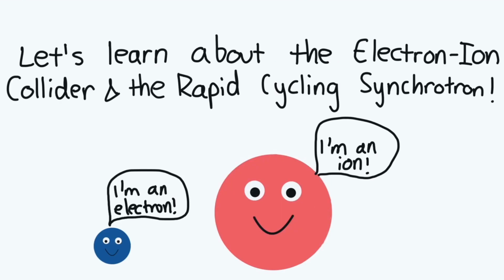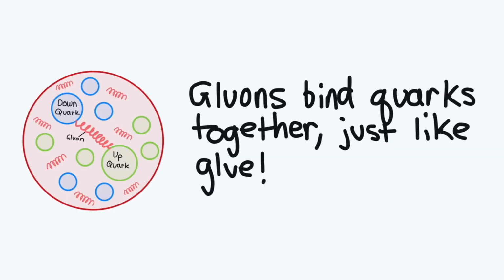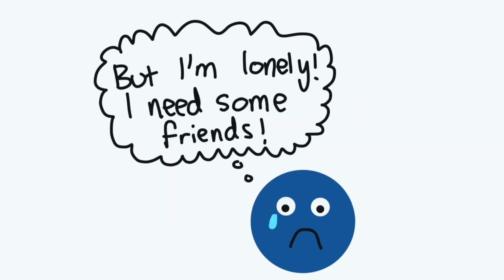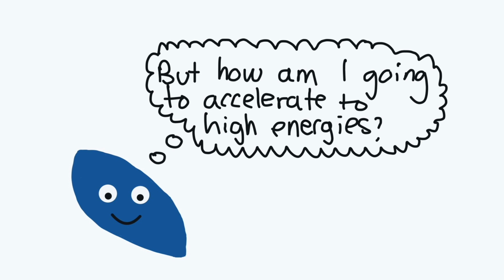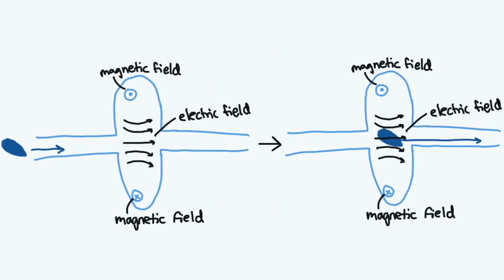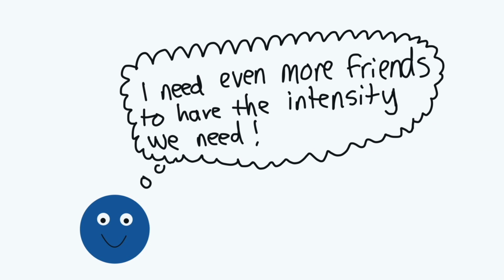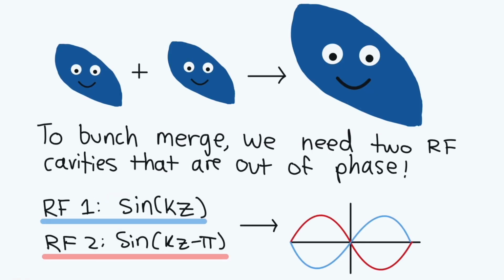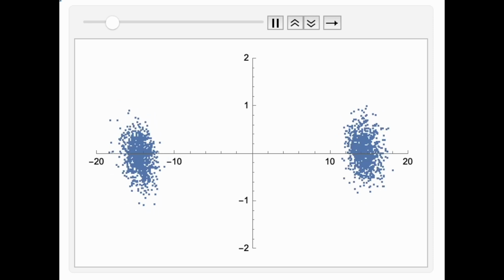Laura Smith - CLASSE REU Summer Student Video Highlight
Summer Students from the CLASSE Research Experiences for Undergraduates (REU) created short videos to highlight their research projects over the summer of 2023.

We’ll keep you updated on the latest research happening at the Cornell Laboratory for Accelerator-based ScienceS and Education.